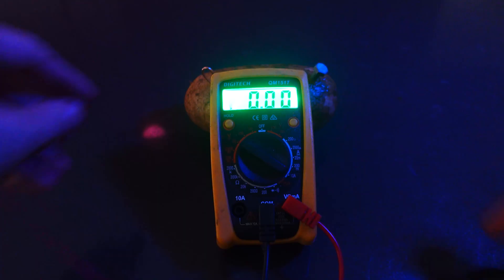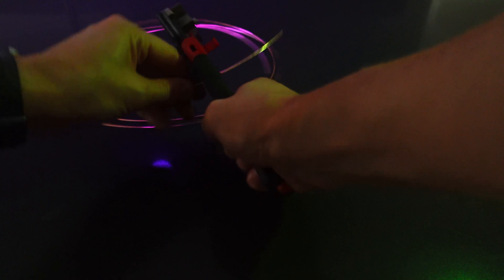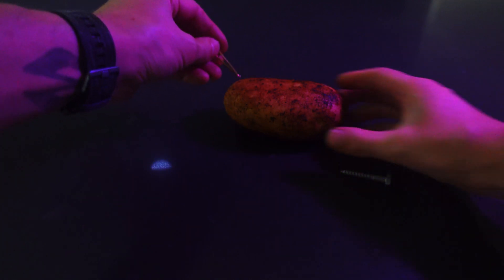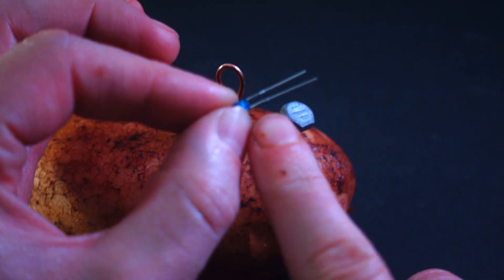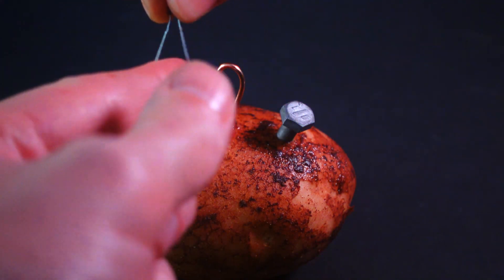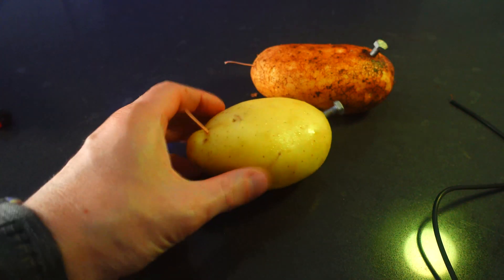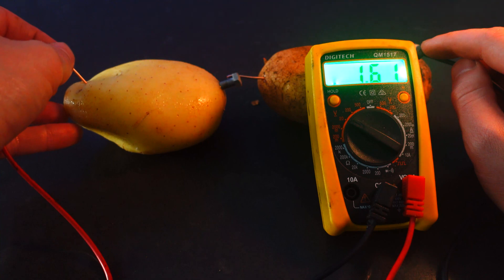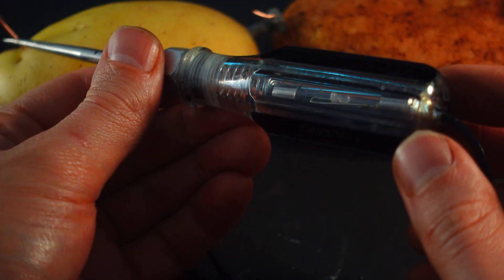How many potatoes does it take to turn on a lightbulb? Kitchen Science Potato Batteries!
We will harness the AWESOME power of POTATOES to TAKE OVER THE
WORLD….Or at least power an LED light globe...
A simple chemical reaction allows us to produce a small current that can
light up an LED! Join us to learn how.
You will need:
Potatoes or Lemons (About 3)
Copper wire, Coins, or nails
a Galvanised Nail or Screw
an LED or test light
Optional: Electrical Multi meter to check the voltage of your battery!